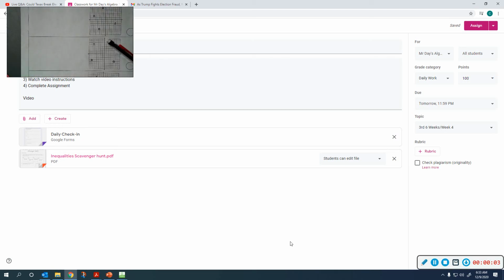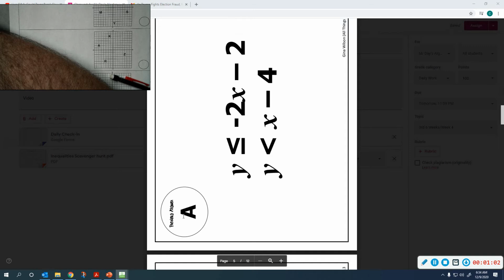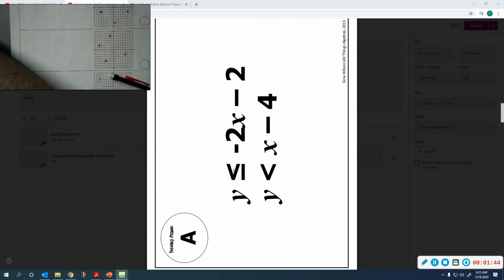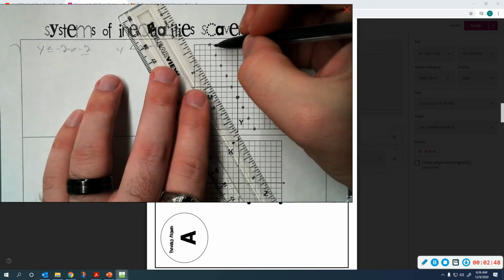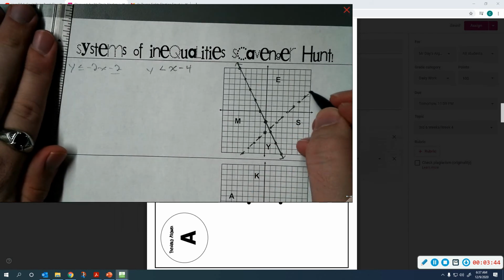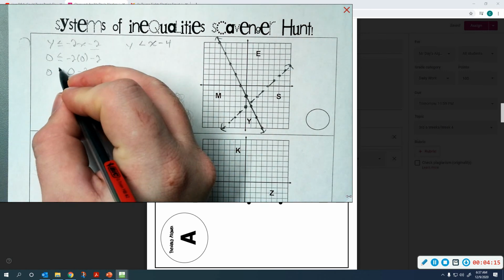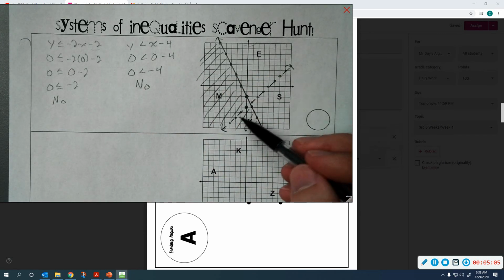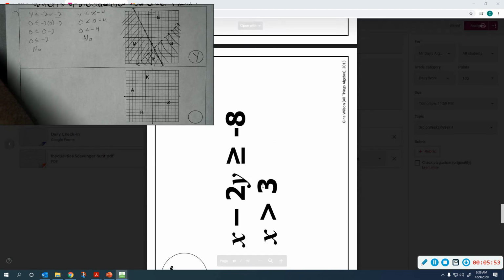Scavenger Hunt Instructions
Instructions for Scavenger hunt.